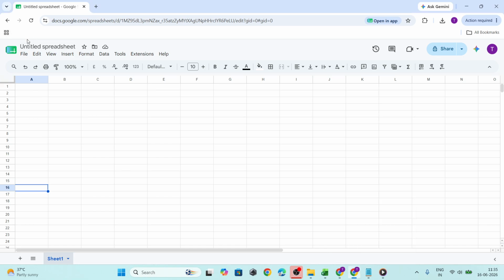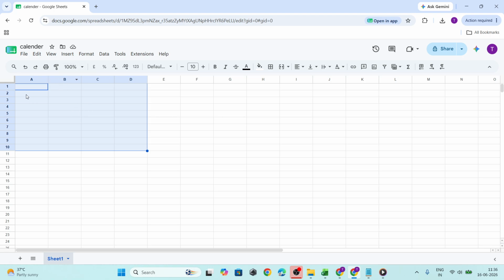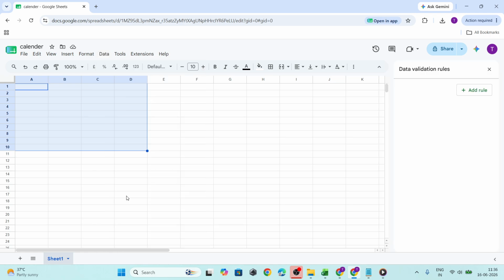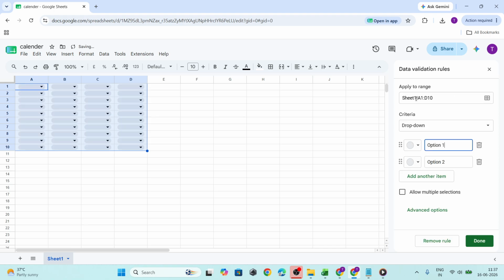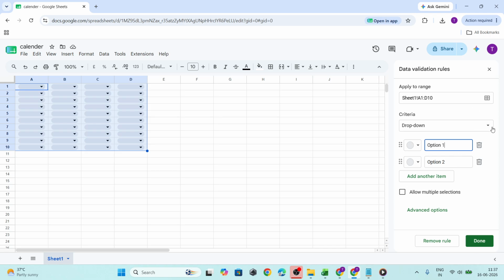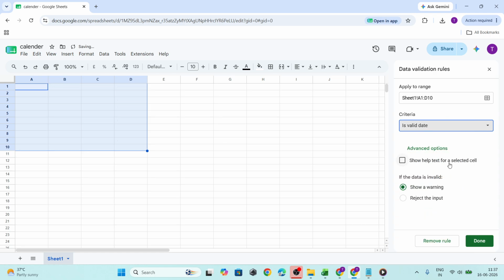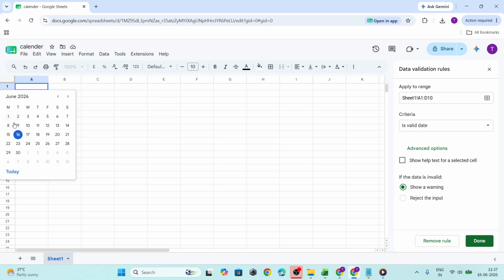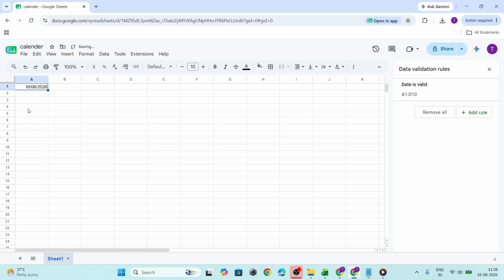Google Sheets: How To Add A Pop-up Calendar To Cells (Date Picker Tutorial)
Learn how to add a Google Sheets pop-up calendar to your cells with this quick date picker tutorial. We cover how to use data validation features to create an interactive calendar for better spreadsheet management.